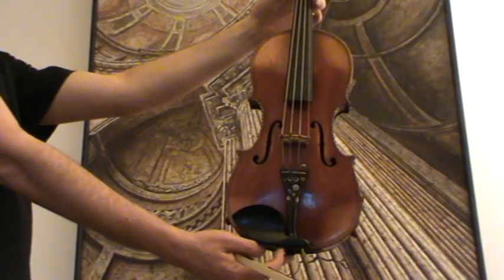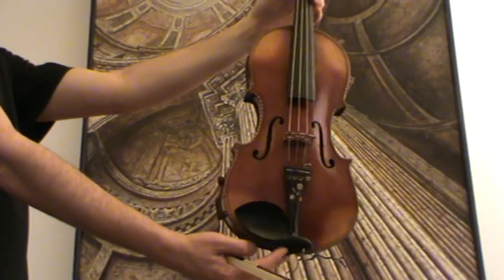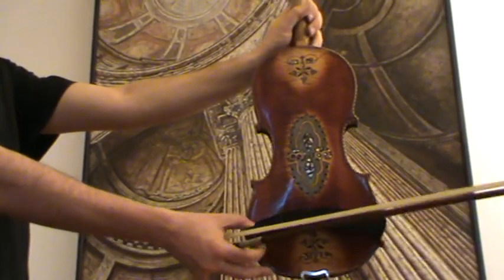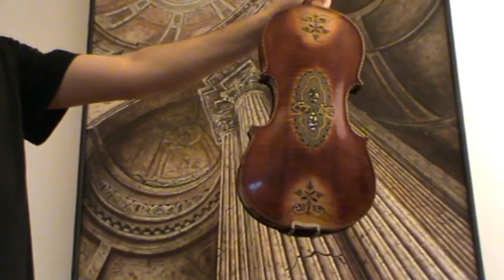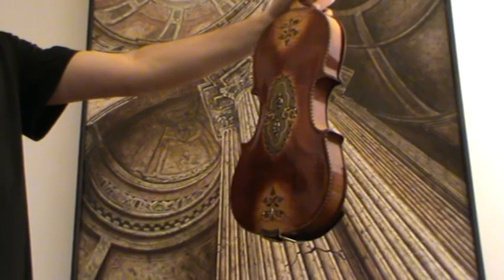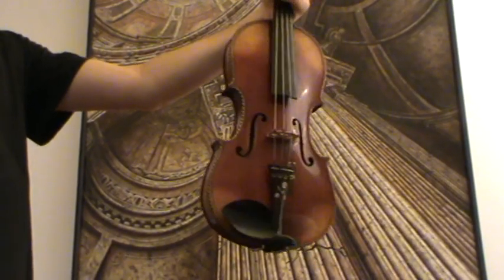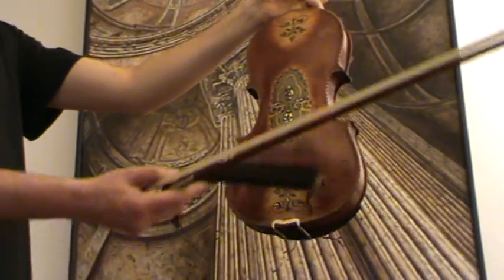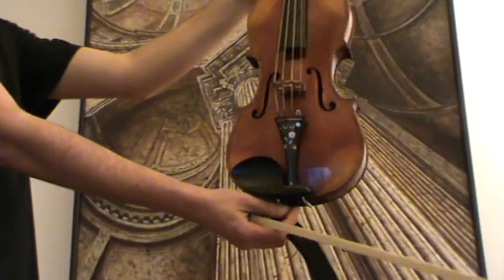Very beautiful old violin # 681